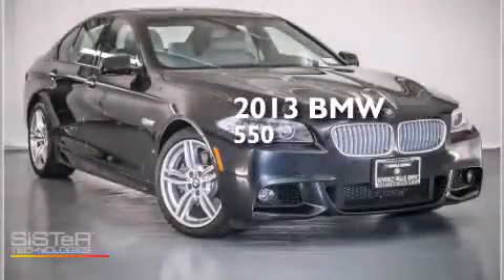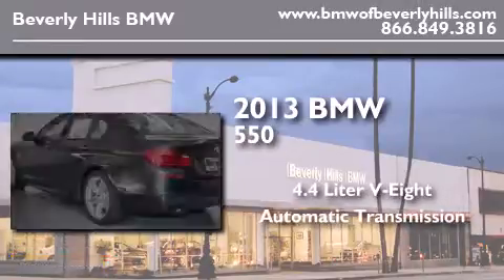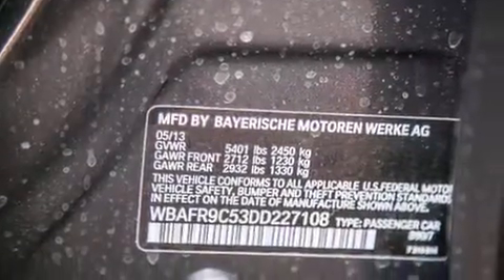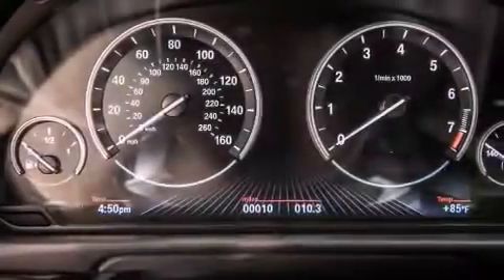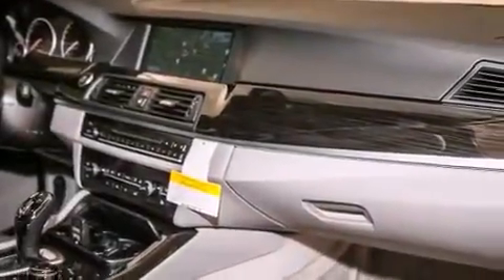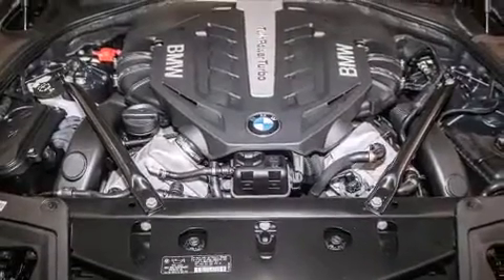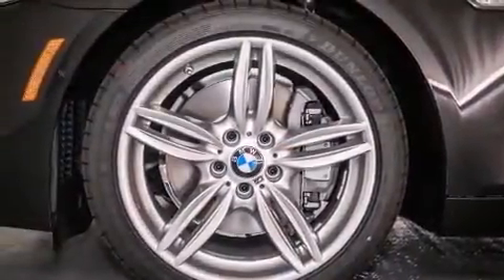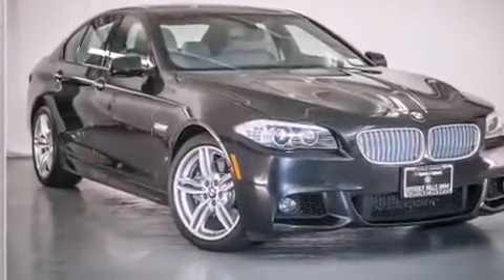2013 BMW 550I Beverly Hills CA 90036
Year : 2013
 Make : BMW
 Model : 550I
 Engine : 4.4L V-8 cyl
 Trans . : Automatic
 Exterior : Dark Graphite Metallic II
 Miles : 6
 Interior : Everest Gray

 2013 BMW 550I Beverly Hills CA